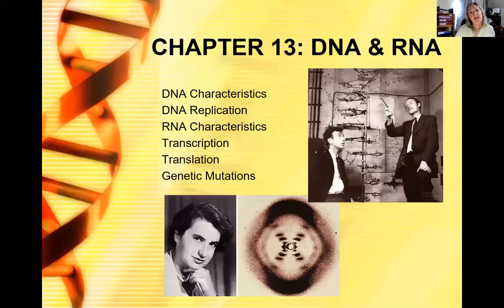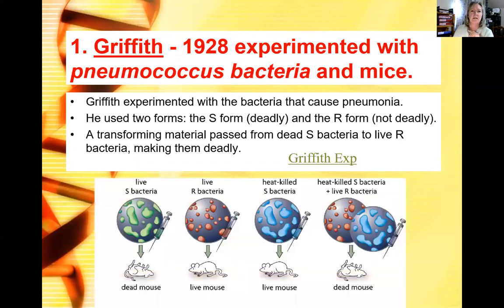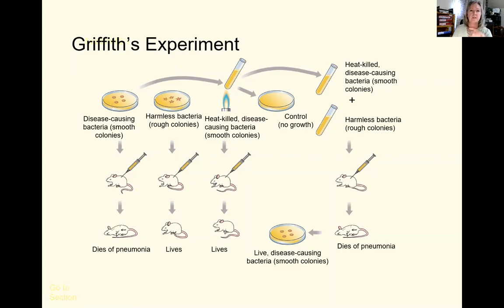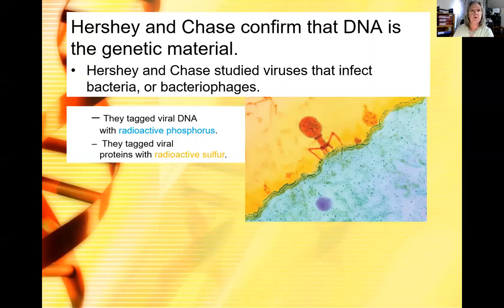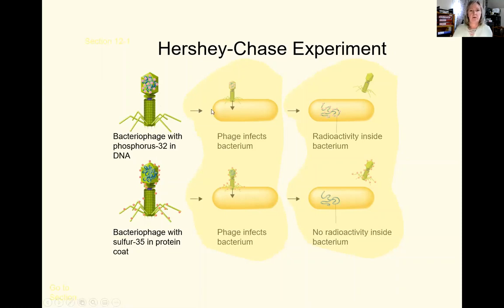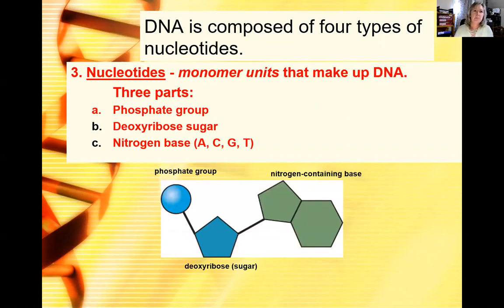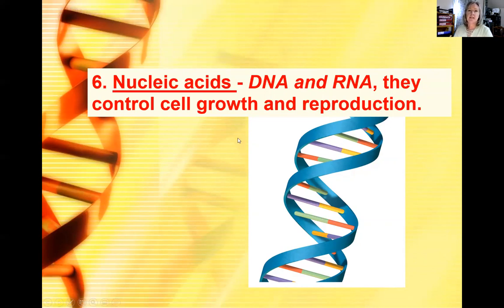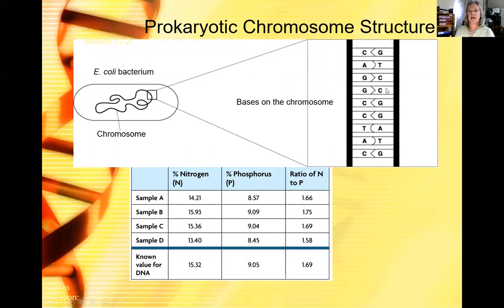DNA Ch 13 Part 1 - B Jolley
DNA PowerPoint content